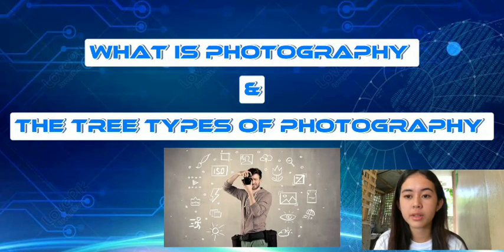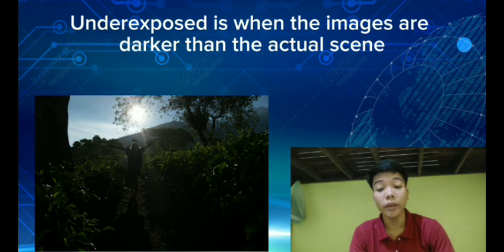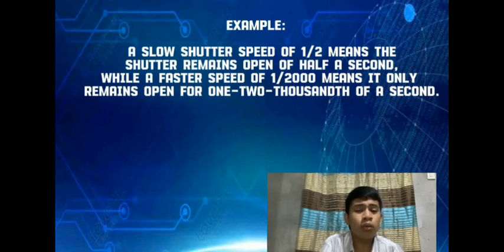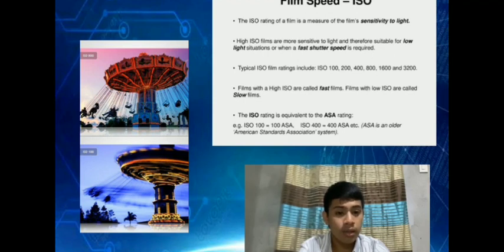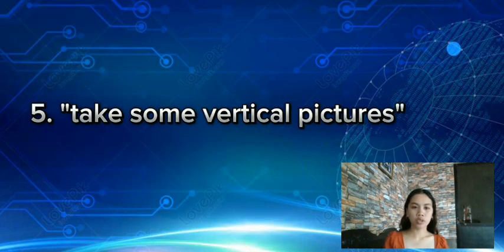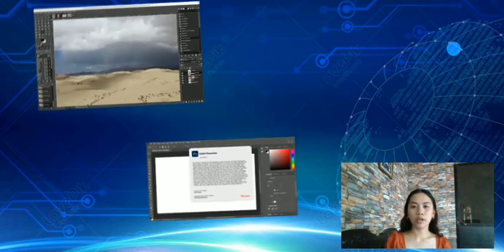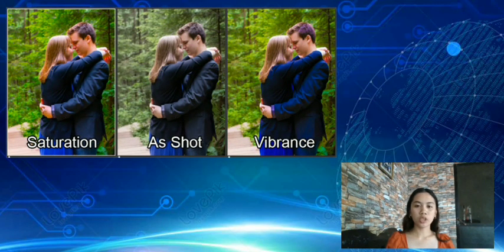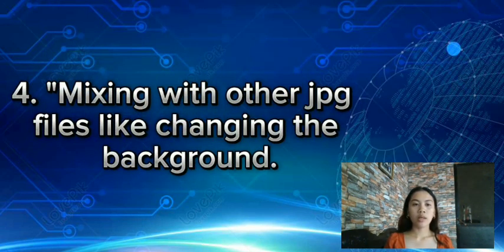ELIE - Module 8 Photo Imaging and Post Processing - BSHM 1D 2023-2024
At the end of this presentation, the audience is expected to be able to:
-Define photography terms and the effect each adjustment has on the image;

-Make basic photo edits and keep image quality;

-Learn the workflow of Post Processing.

References: Luna, A., et. al. Living in the IT Era. Polytechnic University of the Philippines.